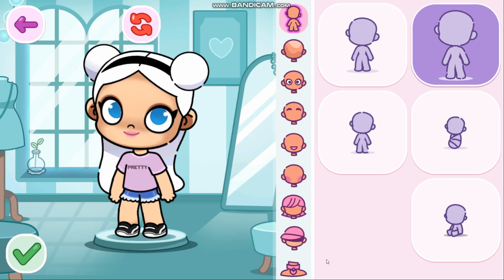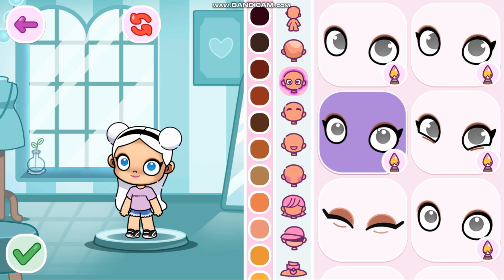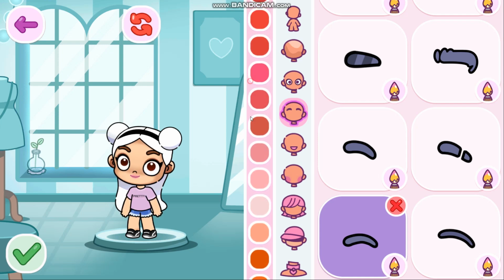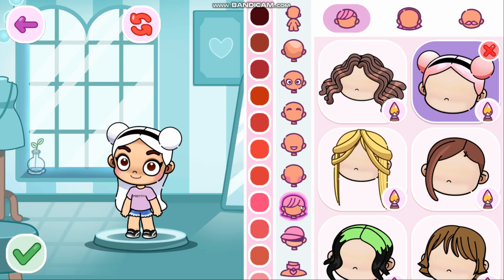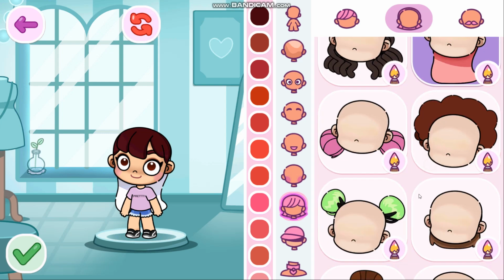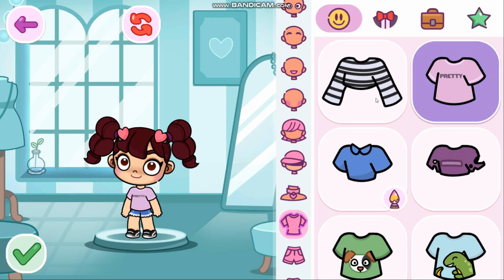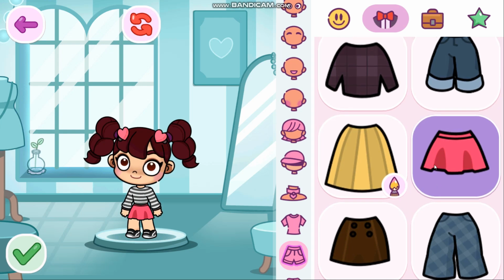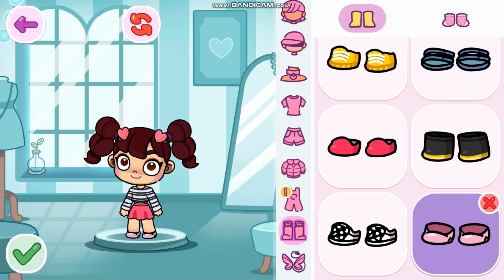Create Dalimi FAST - Avatar World Doremi Dalimi Character Tutorial!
Make the perfect Dalimi character inside Avatar World with this easy step-by-step guide!

🎀 Choose correct kid body type
👀 Set eyes, brows & colors accurately
💋 Add blush and cute smile
💇 Match Dalimi’s hairstyle & accessories
👗 Pick the right striped top
🩳 Find the closest matching skirt
👟 Simple shoe selection tip
✨ Accurate color choices for Dalimi
🎮 Works on all devices
⚡ Beginner-friendly and fun